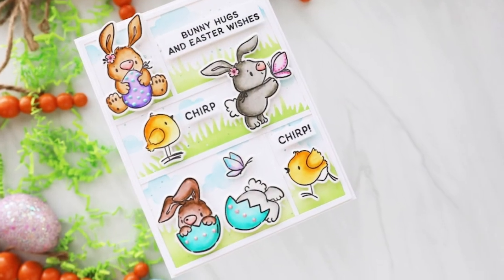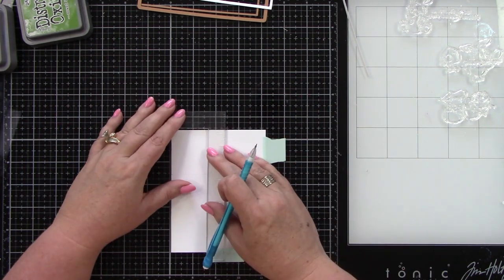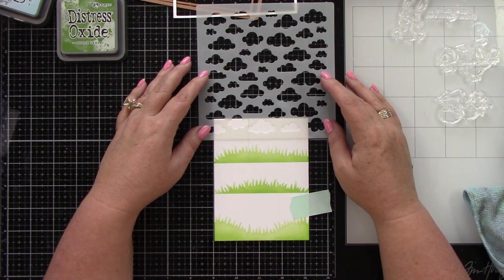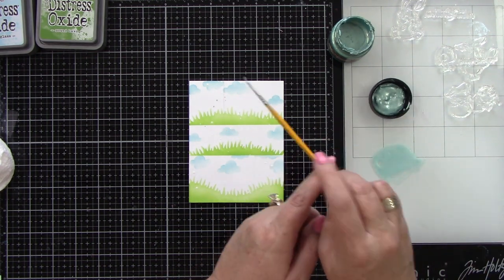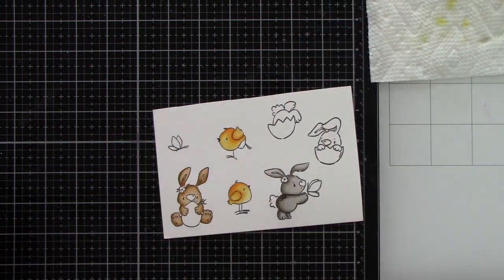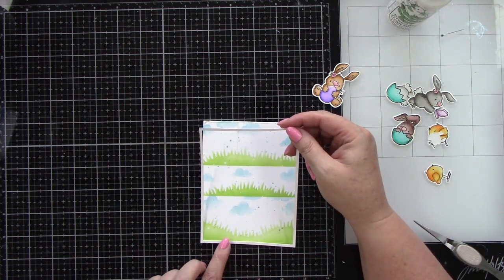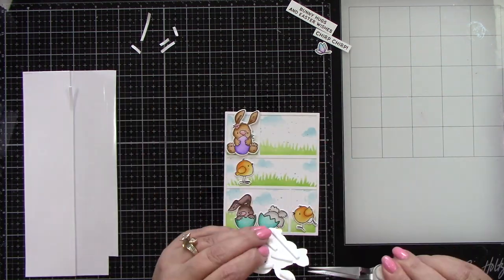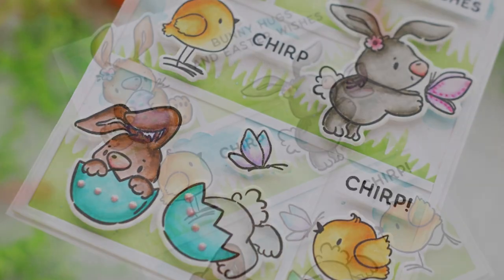Create An EASY Scene Card | Comic Book Style | New Release Simon Hurley | Spellbinders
Hi crafty friends, I created and easy scene card with a comic book style background. I'm using new release products from Simon Hurley and Spellbinders. Hope you enjoy.
Hugs,
Joy

• Easter Bunnies Stamp and Die Bundle by Simon Hurley - Spellbinders Paper...

• Precision Layering A2 B Etched Dies from the Precision Layering Basics -...

• Strathmore Bristol Smooth Paper Pad 9"X12" – Honey Bee Stamps

• Scrapbook.com - Cardstock - 8.5 x 11 - Neenah Solar White - Ultra Thick -...

• Amazon.com: Kuretake ZIG CLEAN COLOR Real Brush 60 Colors set,...
[ Amazon US ]

• Kuretake - ZIG - Clean Color - Real Brush Marker - 30 Color Set - Single...

• Ranger Inkssentials Mini Glossy Accents | .5oz – Honey Bee Stamps

• Prima Finnabair Art Alchemy Mermaid Sparkle Sparks Acrylic Paint

• Spellbinders - Black Platinum 6 Die Cutting Machine with Tool N One - Magic...